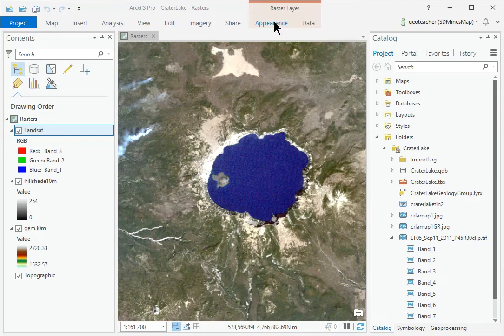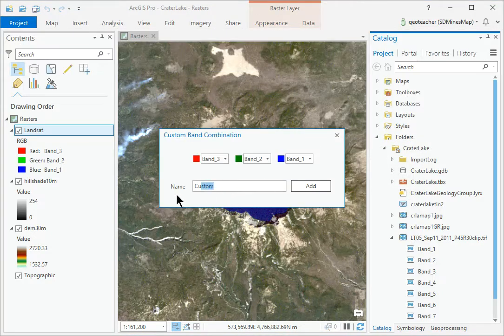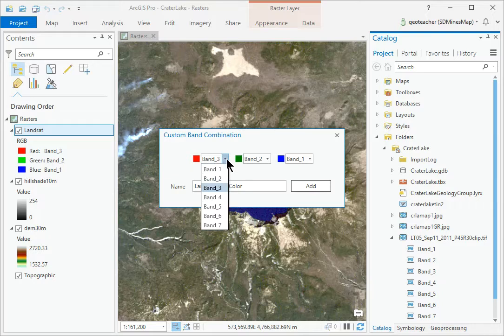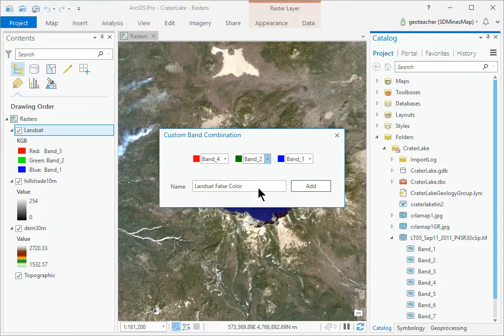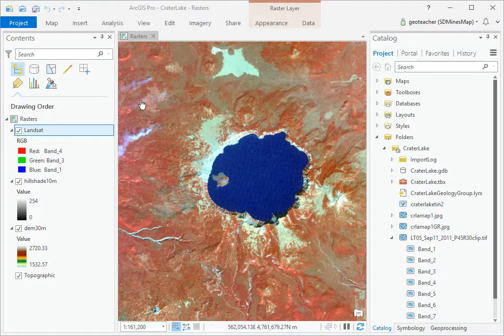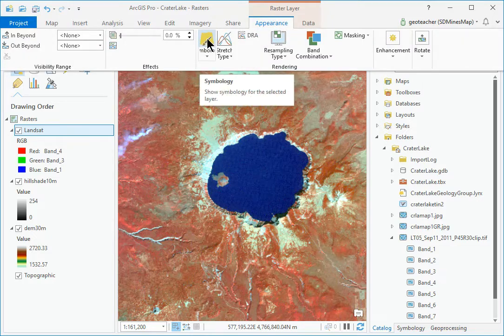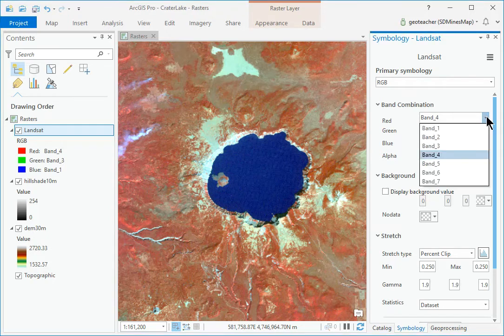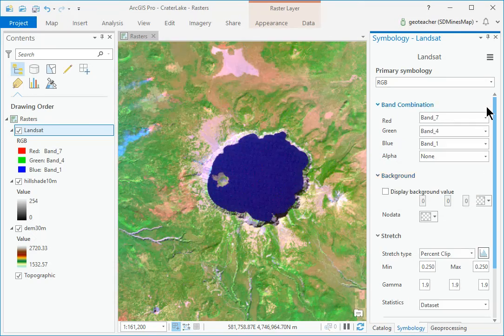277 كورس ودورة كاملة مجانية ArcGIS Pro الفصل السادس ArcGIS Pro Totrials chap6 step10